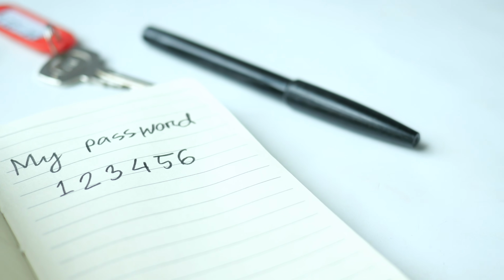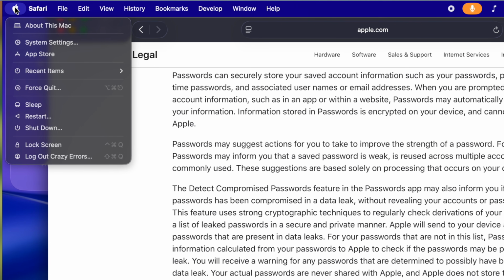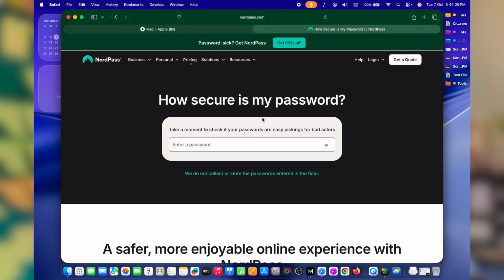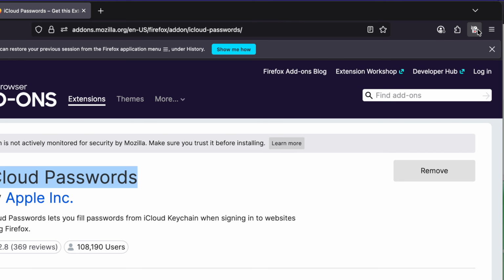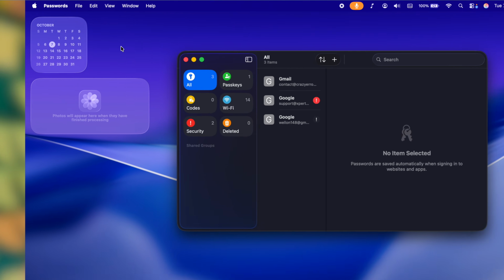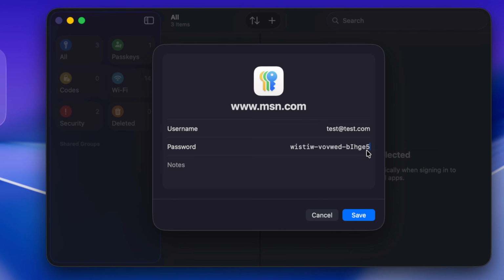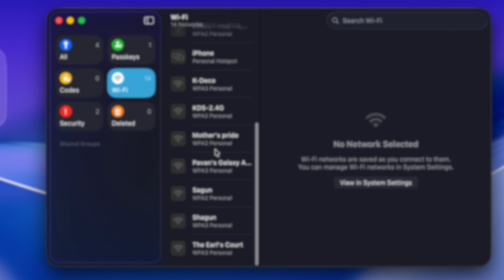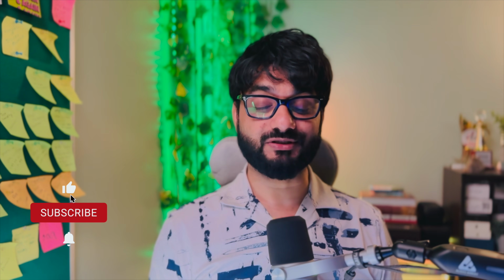A Mac Passwords App You’ve Always Wanted — Built by Apple!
Apple finally did it — a real Password Manager built right into your Mac.

With the new Passwords App on macOS Tahoe, you can now store, manage, and share passwords securely across all your Apple devices — no third-party apps or subscriptions needed.

In this video, we’ll cover everything you need to know about Apple’s new Passwords App on macOS Tahoe (2025 Update) — from setup to advanced features.

Here’s what you’ll learn:
🔐 Enable Password Sync with iCloud
🔐 How to check and create strong passwords in Passwords App
🦊 How to install and use iCloud Passwords Extension in Firefox or Chrome🧩 How to import passwords to your Mac from Chrome or 1Password
📤 How to export or recover all saved passwords easily
💾 How to manually add, edit, or delete logins
🔑 How to create and save Passkeys for faster, safer logins
📲 How to share passwords securely with someone or another device
📌 How to pin useful extensions to your browser toolbar

💡 Bonus: Why this app replaces Apple Keychain — and how it syncs automatically via iCloud across your iPhone, iPad, and Mac.

No more Notes, screenshots, or paid password managers — this is the built-in solution you’ve always wanted.

💬 Question for you: Which feature surprised you the most — Passkeys or Password Sharing?

🔒 YubiKey 5C NFC Security Key
 — Add extra security to your Apple ID & logins.
💾 Samsung T7 Shield SSD
 — Fast, durable storage for backups & files.
⚡ Anker 7-in-1 USB-C Hub- Anker 7-in-1 USB-C Hub
 — Expand your Mac’s connectivity.
🖱️ Logitech MX Master 3S Mouse
 — Precision and comfort for creators.